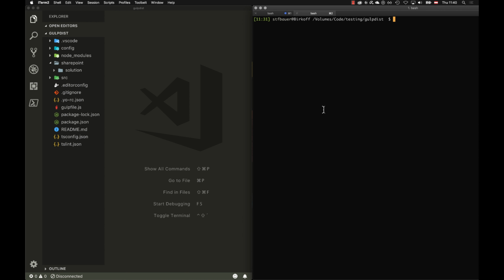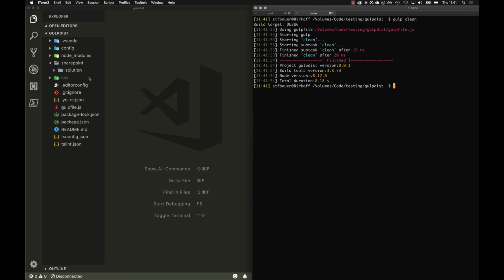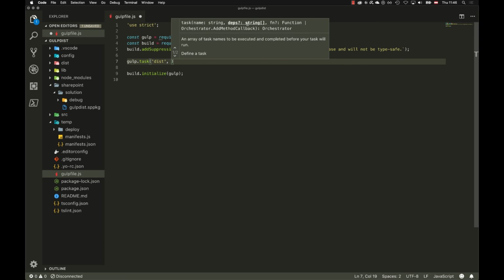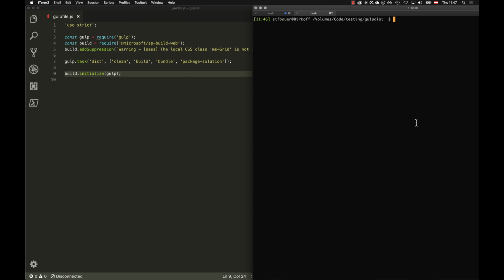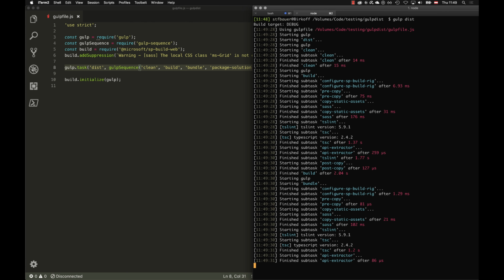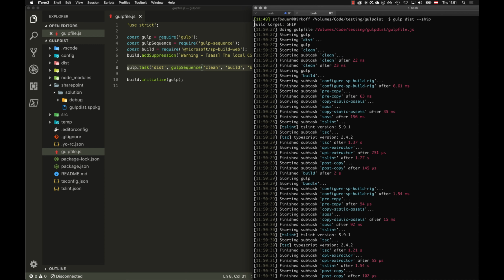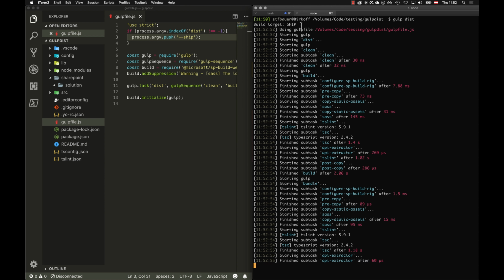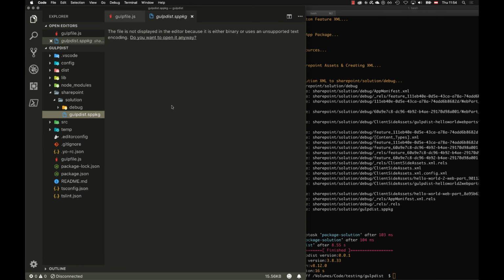Gulp dist in SPFx? - an additional gulp task you need to have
This video shows how the whole packaging procedure for SPFx can be automated in with on simple task.
This task then cleans everything first, build, bundle and package a solution to a single file.